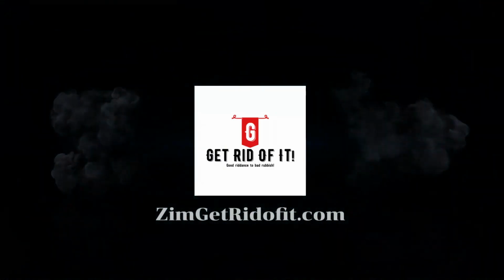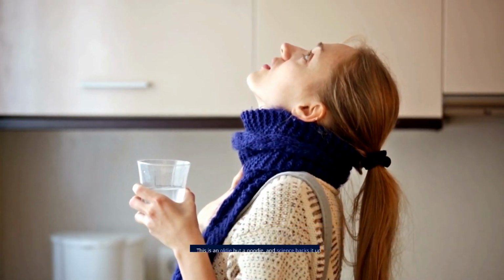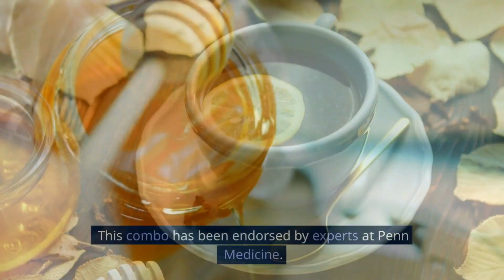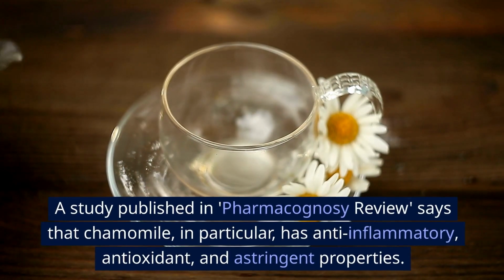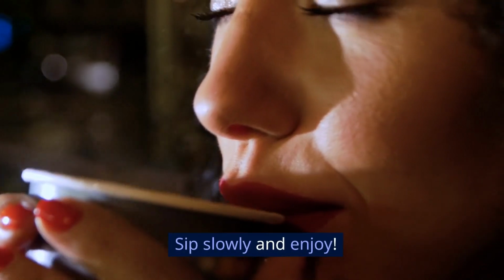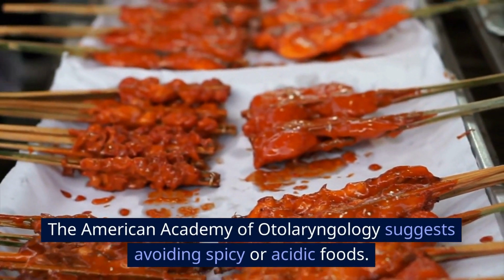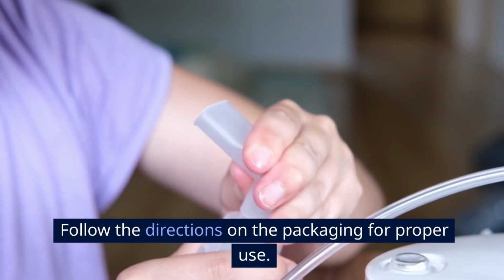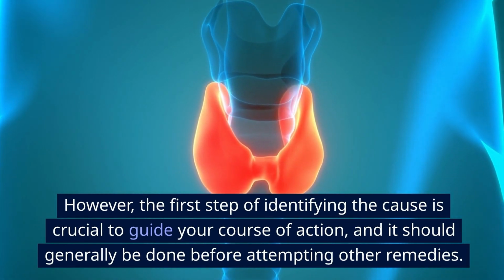How to Get Rid of a Scratchy Throat FAST!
Today, we're diving into a topic we've all faced at some point—how to get rid of a scratchy throat. Let's dive right in!
Lemon juice
Warm water
Herbal teas like chamomile or ginger
Soft foods like bananas or oatmeal
Over-the-counter throat lozenges or sprays

Step 1: Identify the Cause

The first thing you want to do is try to identify the cause of your scratchy throat. It could be anything from allergies to a bacterial infection. If you suspect it's severe, like strep throat, consult your doctor for proper diagnosis and treatment.

Step 2: Gargle with Warm Salt Water

Alright, let's move on to step two. You'll want to start by gargling with warm salt water. This is an oldie but a goodie, and science backs it up. Researchers at the Mayo Clinic have shown that salt water can help soothe a sore throat and kill bacteria.

How to do it:

Mix about half a teaspoon of salt into a glass of warm water.
Gargle for 30 seconds.
Spit it out. Do not swallow!

Step 3: Drink Honey-Lemon Water

Next up, honey and lemon water. This combo has been endorsed by experts at Penn Medicine. Honey works as a natural cough suppressant and lemon helps to loosen mucus.

Squeeze half a lemon into a glass.
Add a tablespoon of honey.
Fill the glass with warm water and stir.

Step 4: Sip Herbal Teas

Herbal teas like chamomile and ginger can be incredibly soothing for your throat. A study published in 'Pharmacognosy Review' says that chamomile, in particular, has anti-inflammatory, antioxidant, and astringent properties.

Boil water.
Add your herbal tea bag or fresh herbs.
Let it steep for about 5 minutes.
Sip slowly and enjoy!

Step 5: Use a Humidifier
A humidifier can add moisture to dry air, which can help relieve your scratchy throat. The Mayo Clinic suggests using a humidifier to help with throat irritation.

Fill the humidifier with water.
Turn it on before you go to bed.

Step 6: Opt for Soft Foods
Choose foods that are easy on your throat. Bananas, oatmeal, or broth-based soups are excellent options. The American Academy of Otolaryngology suggests avoiding spicy or acidic foods.

Cook oatmeal or heat up some soup.
Eat slowly and savor each bite.

Step 7: Over-The-Counter Remedies

Lastly, if you're still feeling miserable, you can use over-the-counter throat lozenges or sprays for temporary relief. These products often contain menthol, which acts as a minor anesthetic.

Follow the directions on the packaging for proper use.

Important note:

The steps we’ve discussed are not strictly sequential; many of them can be done in parallel or in a different order based on your preferences or needs. For example, you could be using a humidifier while also sipping on herbal teas.

However, the first step of identifying the cause is crucial to guide your course of action, and it should generally be done before attempting other remedies.

Alright, everyone, that's all I have for you today. I hope these tips help you find some relief for that annoying scratchy throat. Remember, if symptoms persist, consult a healthcare professional for proper diagnosis and treatment.